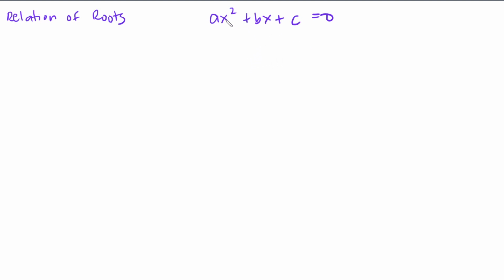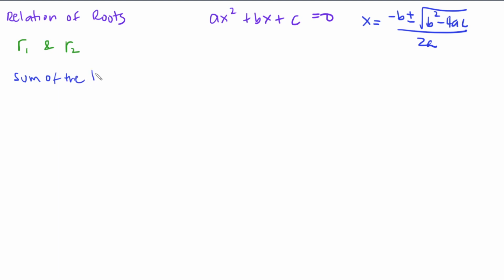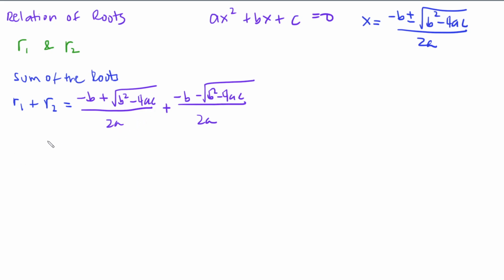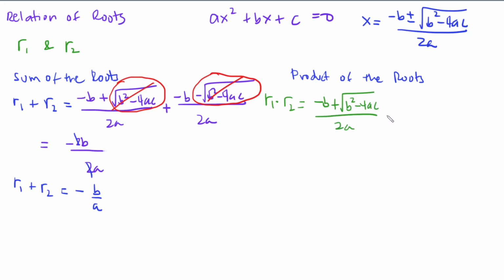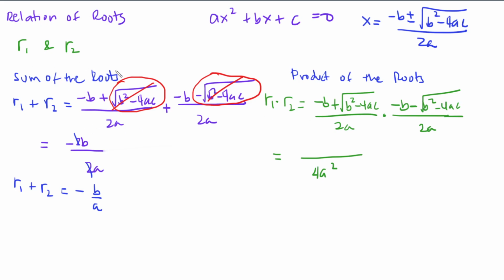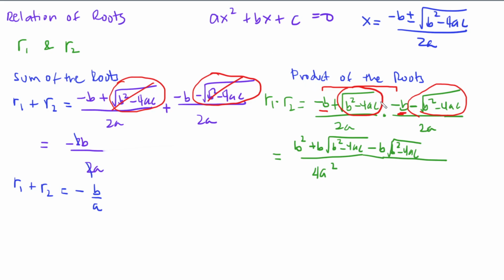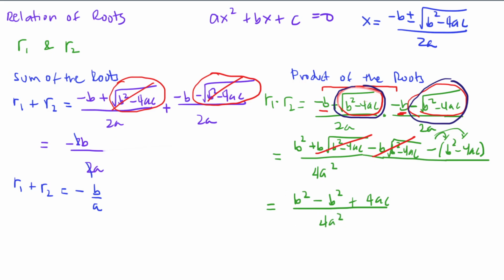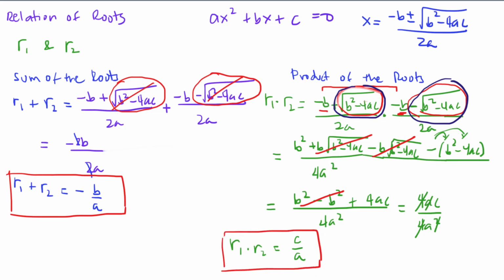Introduction to Relation of Roots